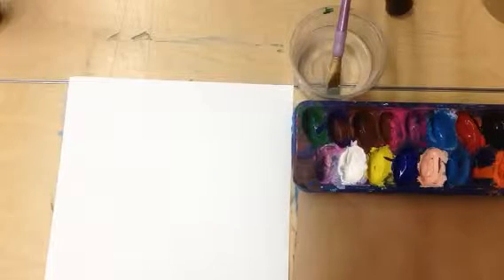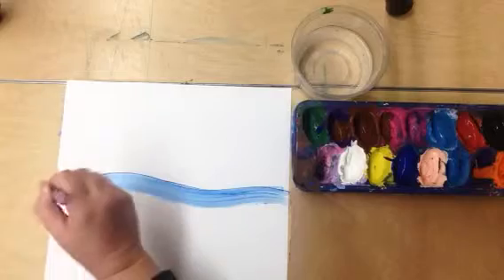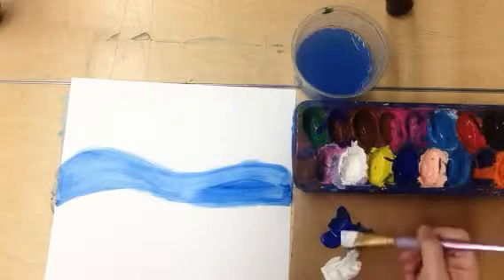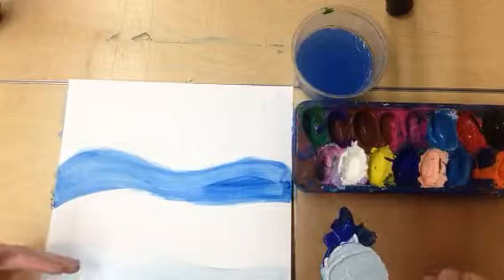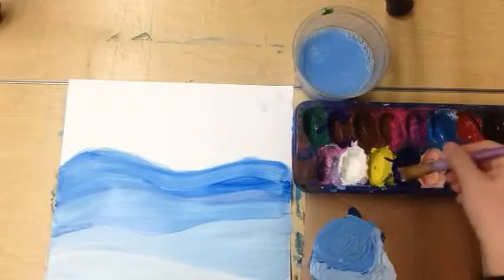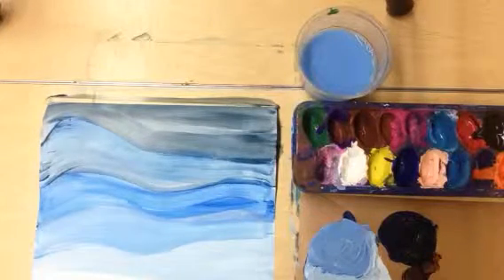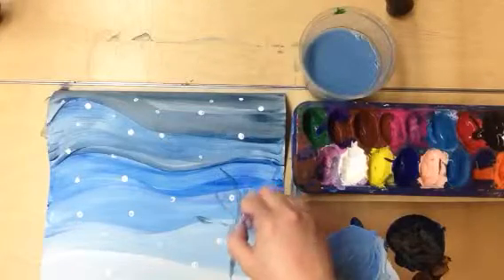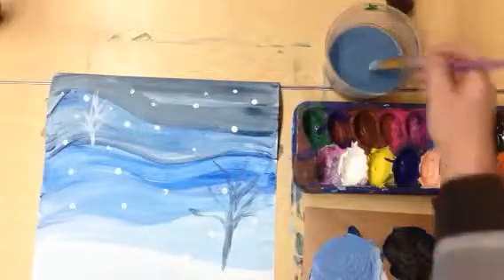Value landscape winter